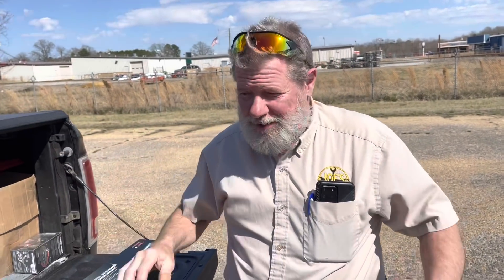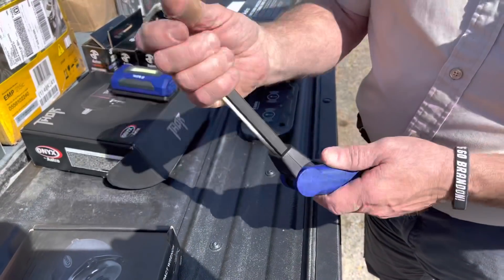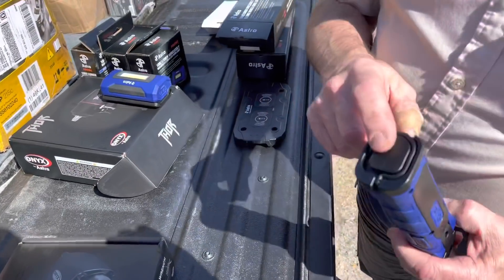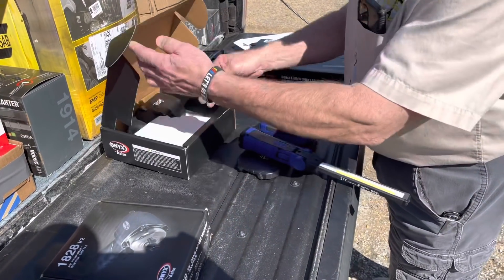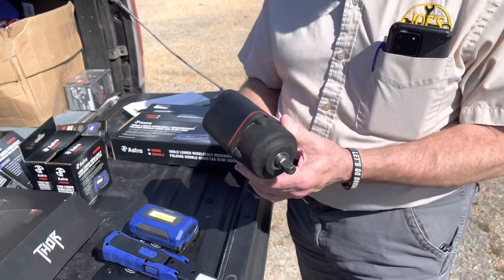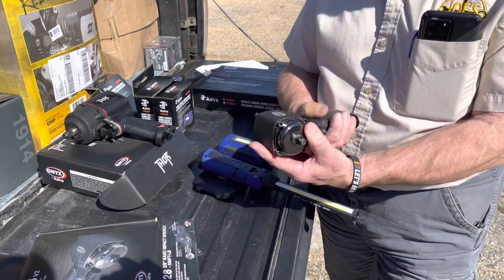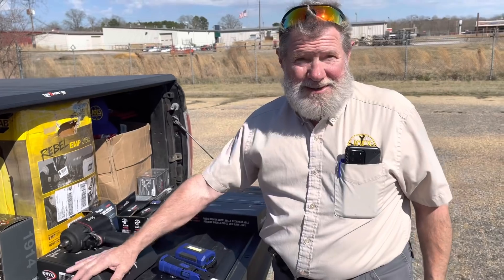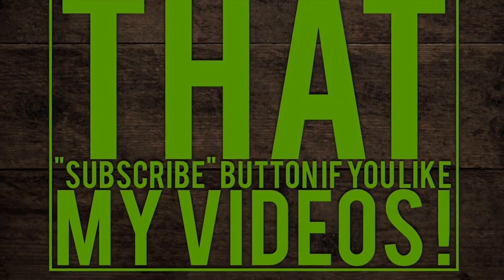Joe’s AllStar Tools: Astro Lights (NEW 100SL) and the Thor and Nano Impacts.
Joe is back with another Joe's AllStar Tools, this week he features a bunch of Astro Pneumatic Tools. He shows us the new light bundles he has with the 100SL (the newest toughest light made) with a 52SL and wireless charging pad. These are awesome lights and the wireless charging features make it all worth the money. Joe also shows off the Nano 3/8" and the Thor 1/2" air impacts.

Koon Trucking
200 Davidson Dr.